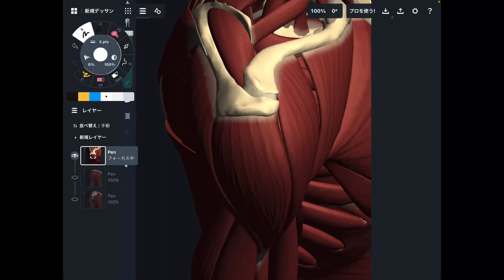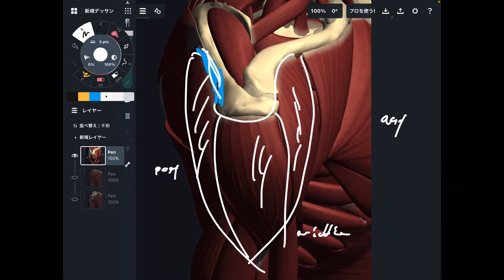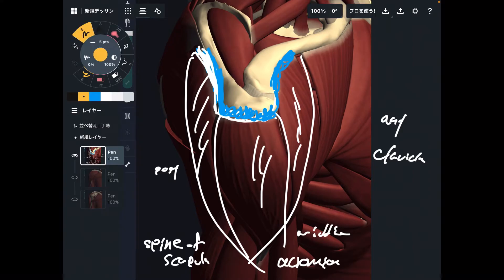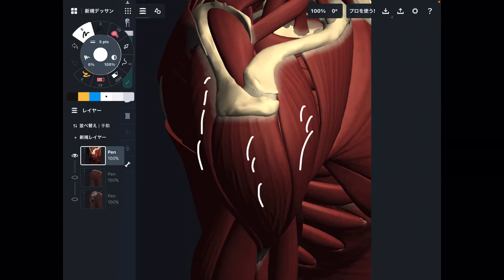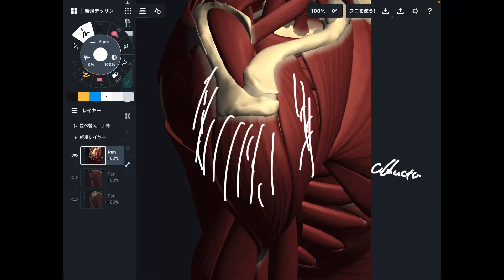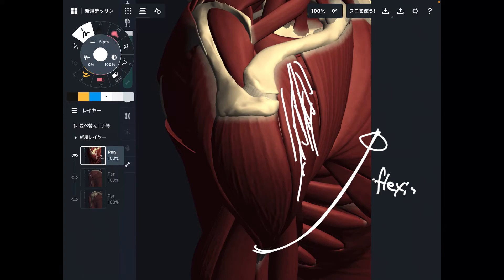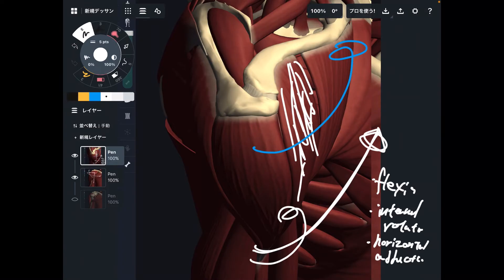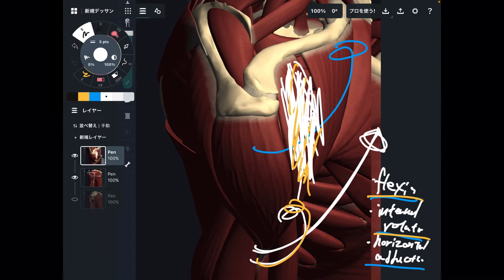Anatomy of deltoid: it does all shoulder movements